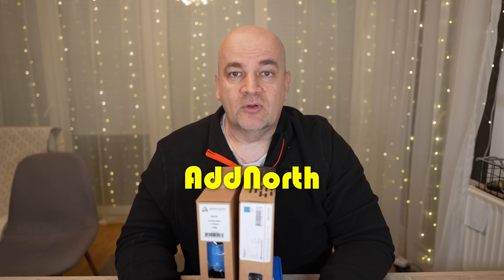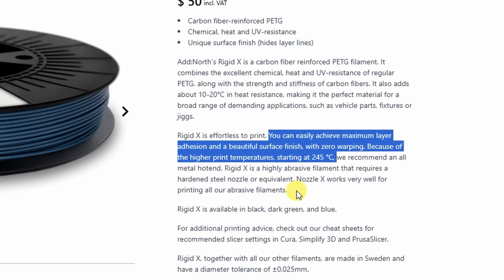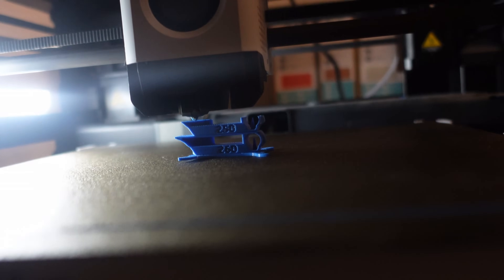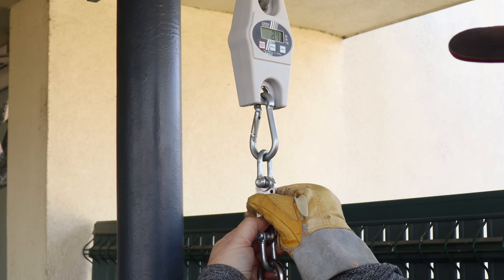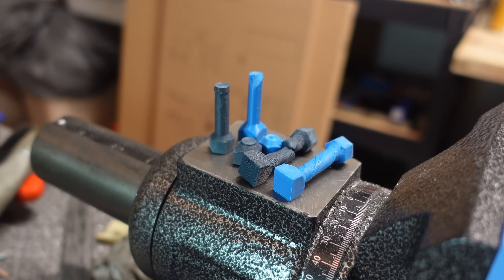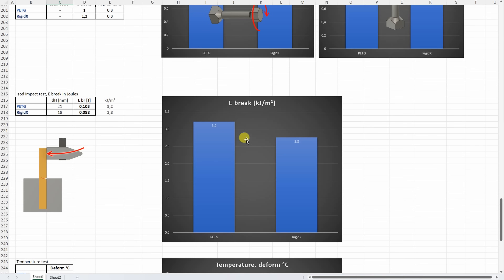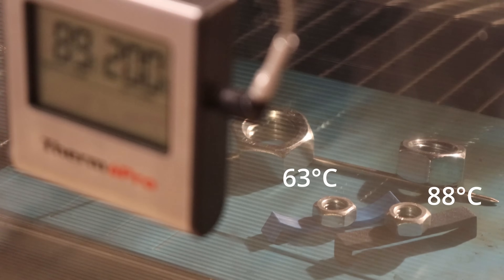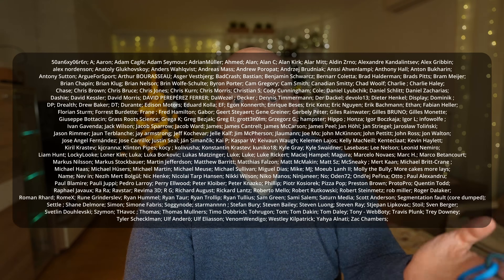Rigid X, the stiffest PETG filament I tested so far (vs AddNorth PETG)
I tested two PETG filaments from AddNorth: Rigid X and regular PETG. Rigid X stands out as the stiffest PETG filament I've ever worked with, offering properties similar to ABS, including impressive temperature resistance. It's a fantastic alternative for those without an enclosed 3D printer who still want durable, high-performance prints.

If you like my work, you could like or share the video, but donation support is very welcome too.

Chapters:
0:00 Introduction
0:53 About AddNorth PETG
1:25 About Rigid X
2:40 Unboxing
3:25 3D printing temperature tower
4:20 Slicer, print settings
4:43 Test objects
5:17 Pulling test
6:06 Shear test
6:35 Torque test
7:03 Bending test
8:03 Impact test
8:50 Creep test
9:59 Temperature test
10:28 Results
10:48 Conclusions